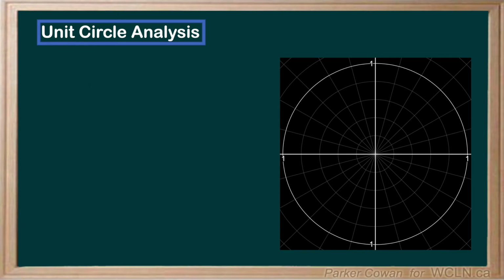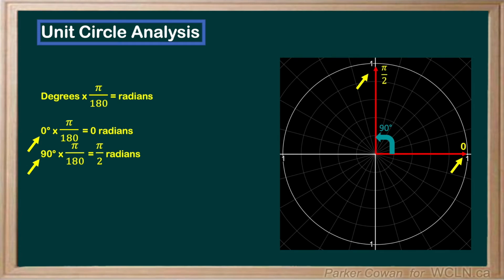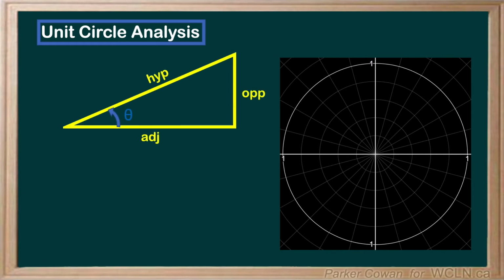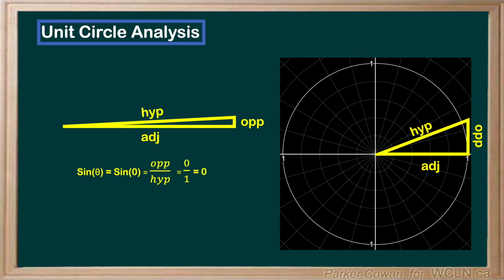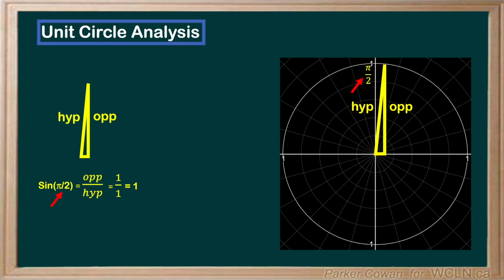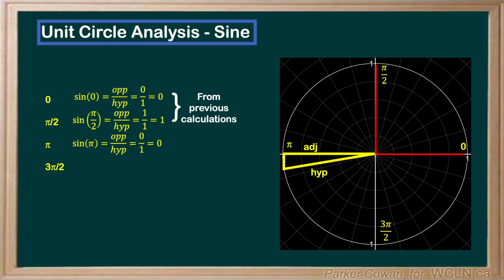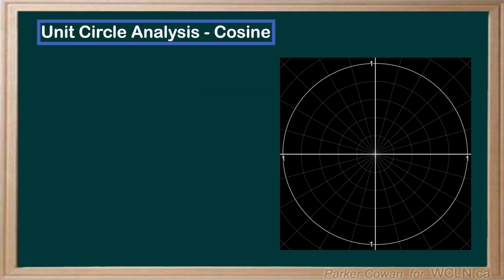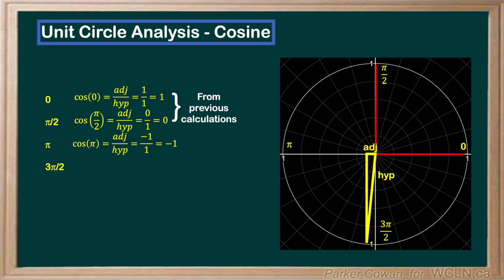WCLN - Math - Unit Circle Analysis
In this video we analyze the unit circle before jumping into sine waves. The unit circle provides the foundation for which we use to graph sinusoids such as sine and cosine.